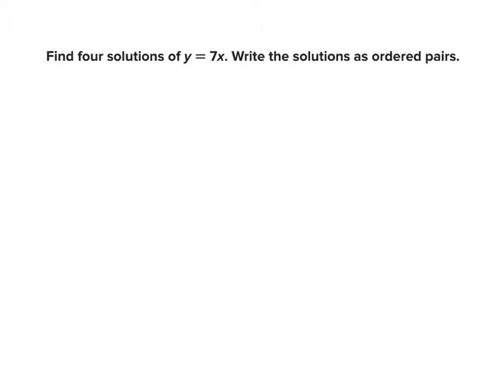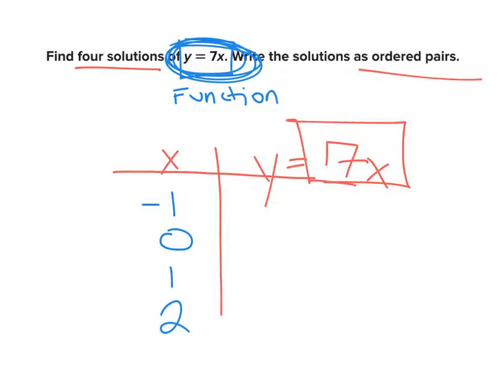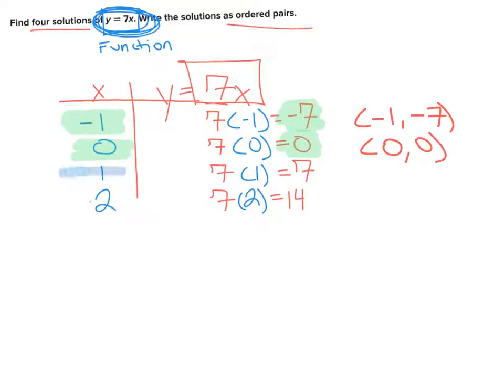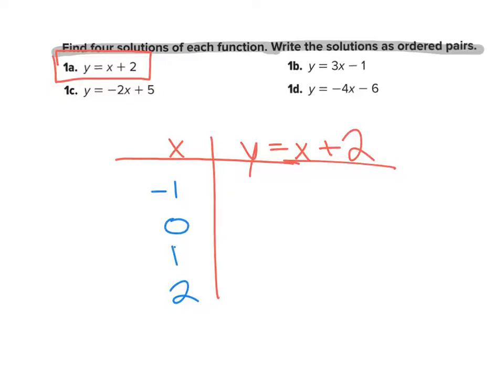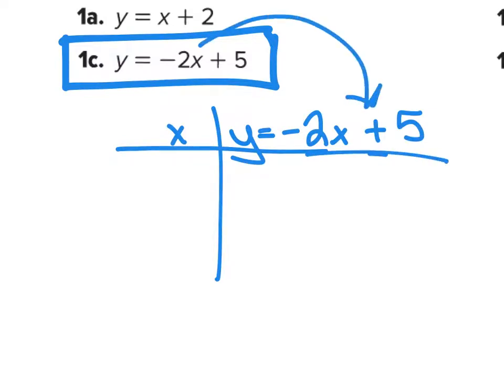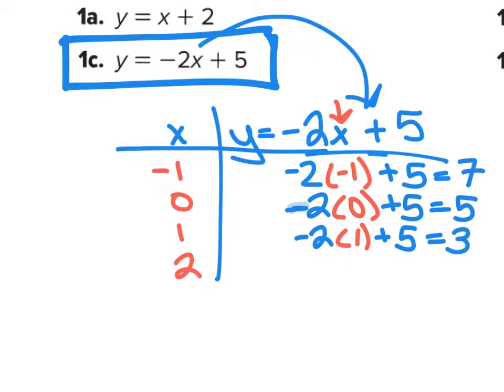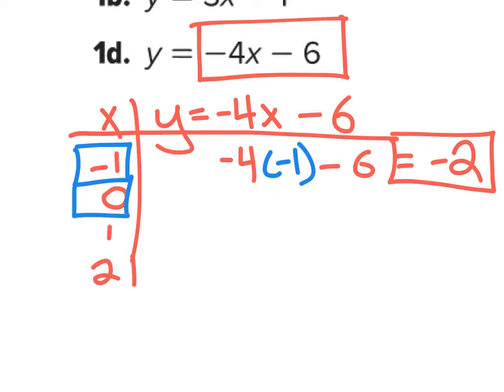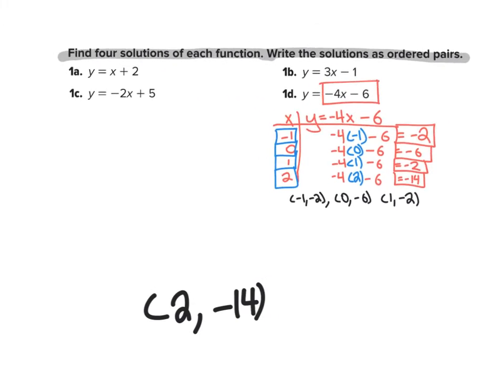April 20, 2020